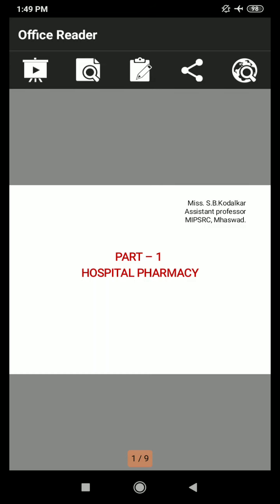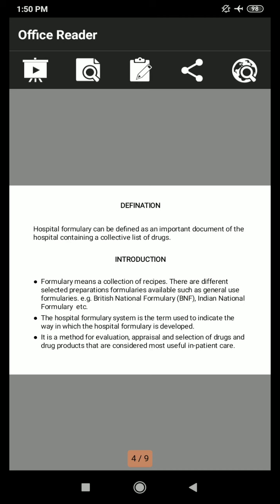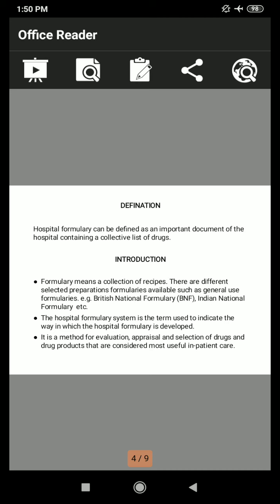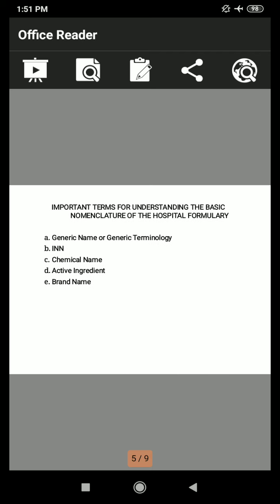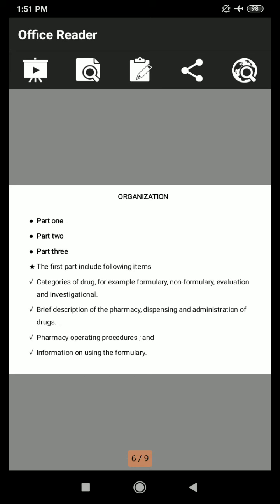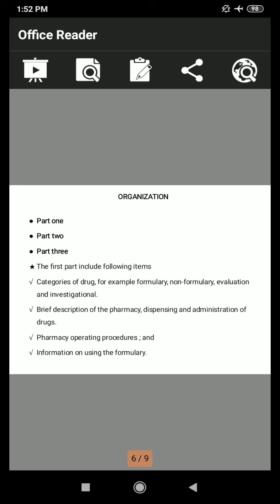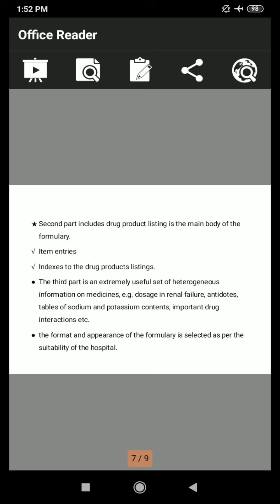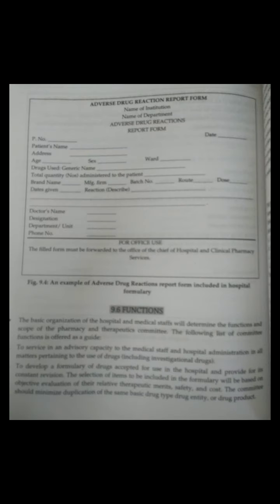Hospital and Clinical Pharmacy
Hospital Formulary System